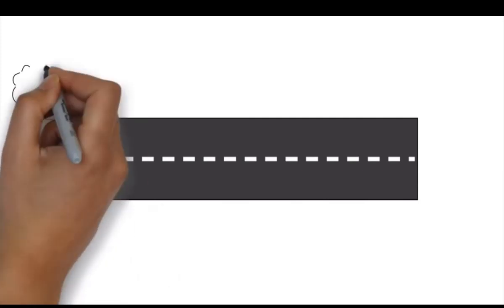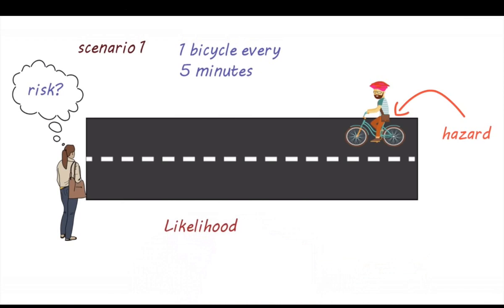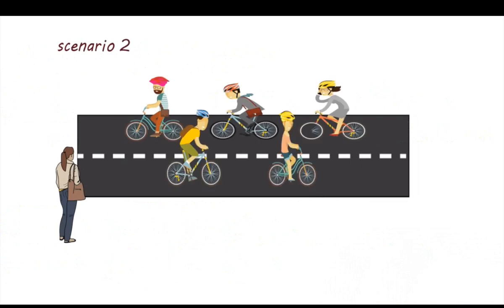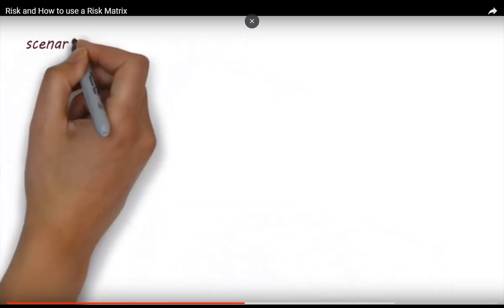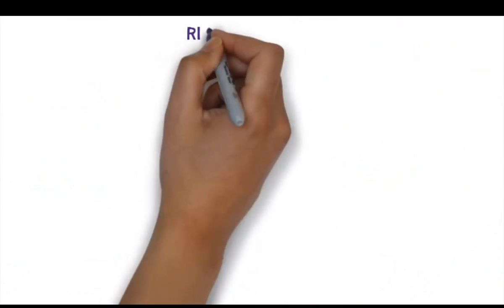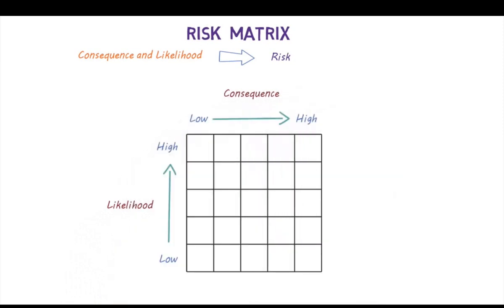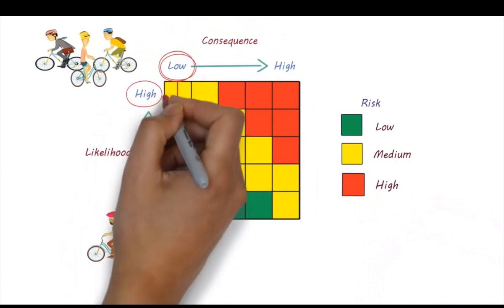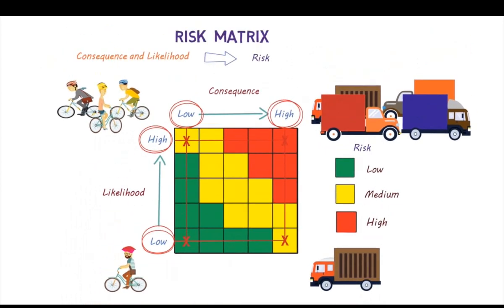Ibra College of Technology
Risk: and how to use the risk matrix